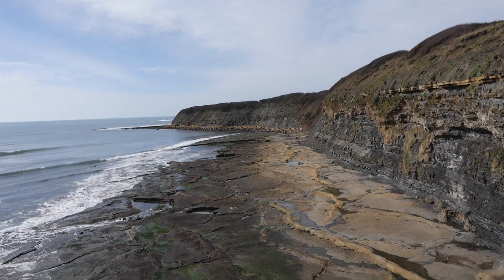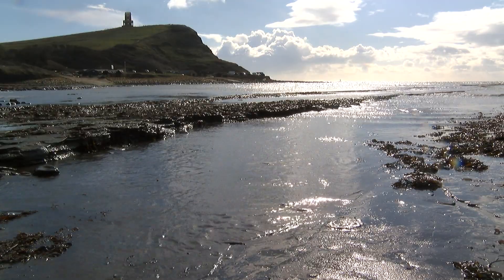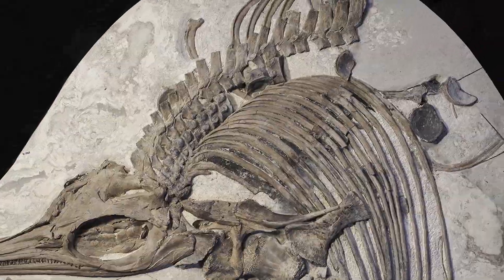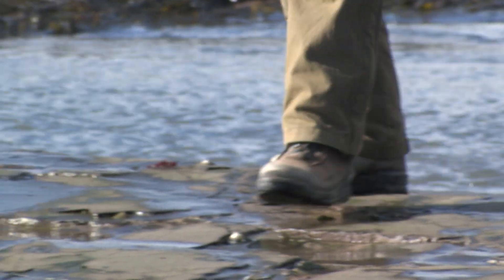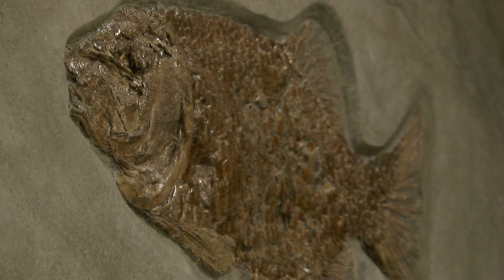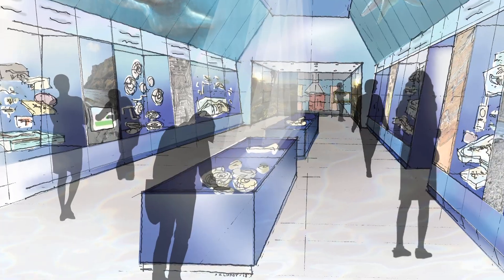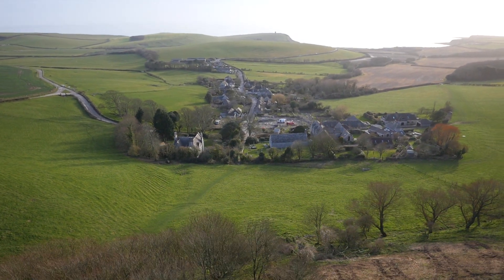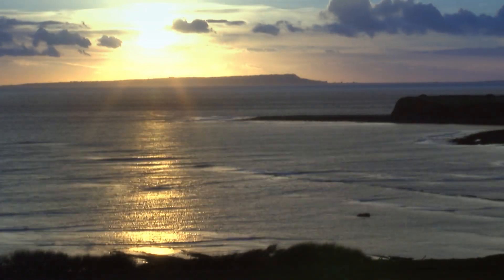HOW IT ALL BEGAN | THE ETCHES COLLECTION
Have you ever wondered how the story of The Etches Collection began? In this vlog we take you on a journey of just that and how the project to create a new museum to house this renowned collection of over 2,000 remarkable Kimmeridgian fossils, including species new to science.

► MUSIC CREDIT
YouTube Music Library